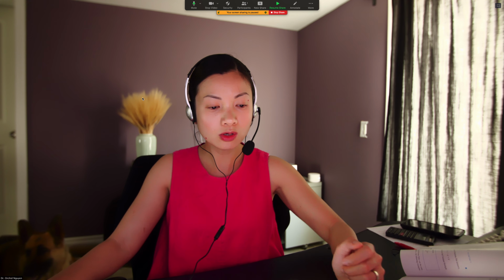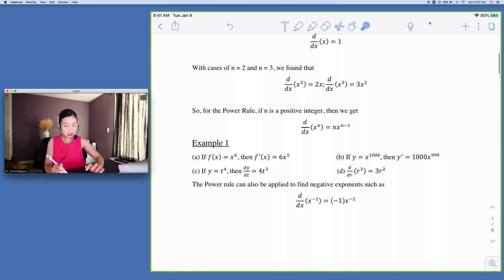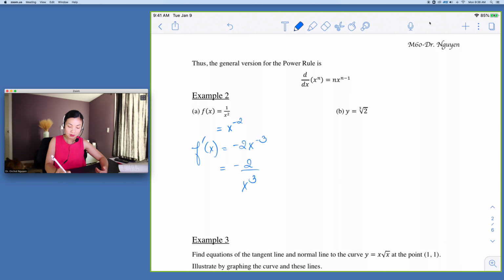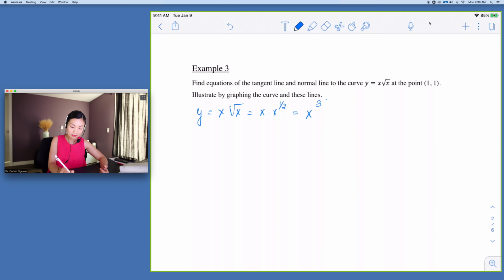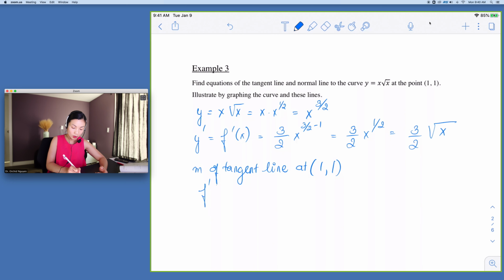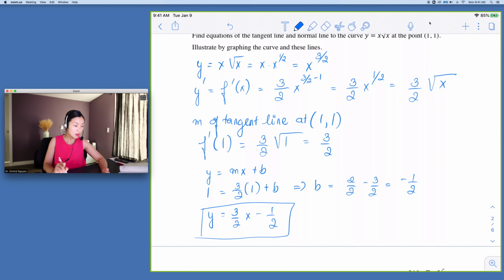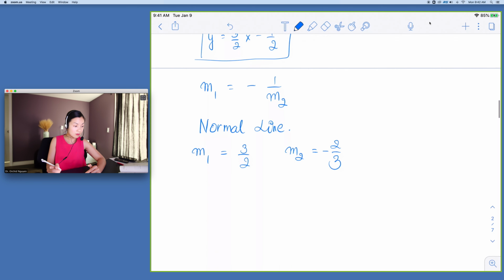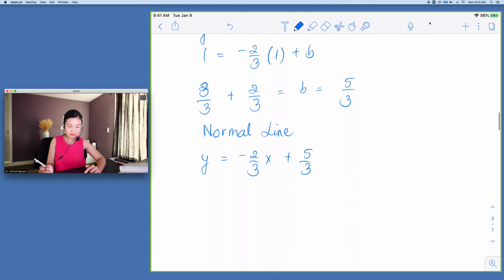Cal1 Sec 3.1 Part 1 Derivative of Polynomials